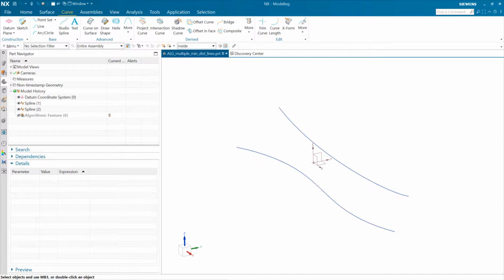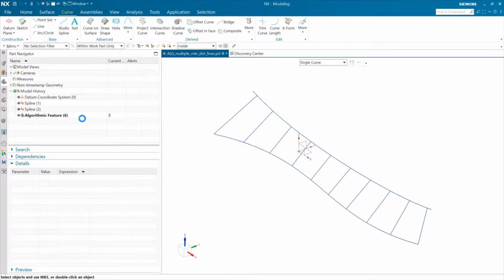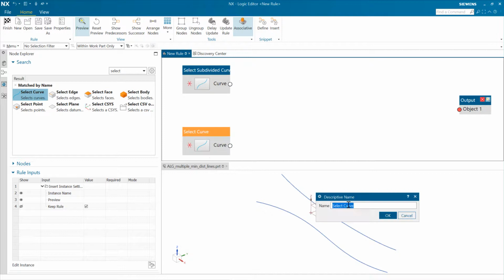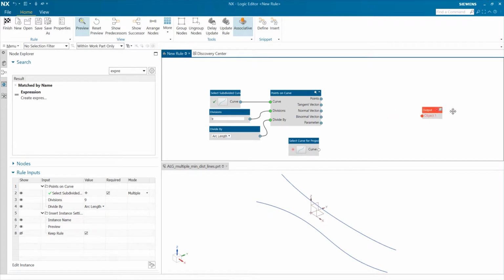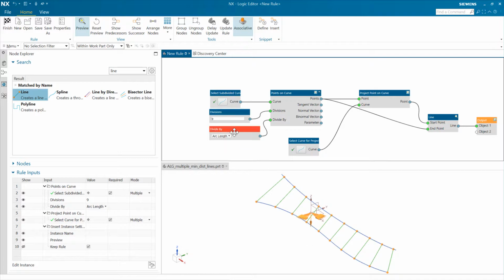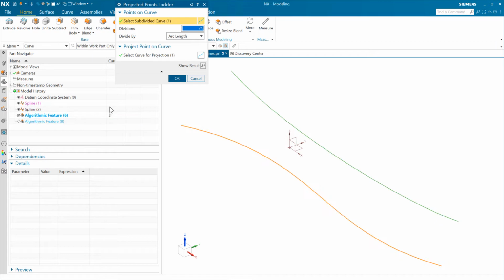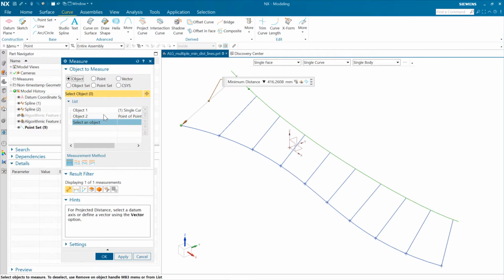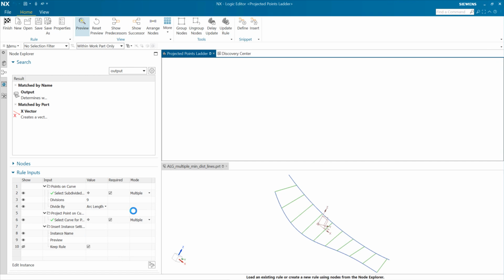NX Algorithmic Modeling: Minimum Distance "Ladder" [NX 1980]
This video was created in response to a question asked on our user forums this week.  It shows how to create an NX Algorithmic Modeling feature that builds a ladder-like set of minimum-distance lines from a selected curve to a set of points along another curve.  I cover all the steps in the construction of this Algorithmic Feature from scratch, and show that the newly created feature acts just like any other history-based modeling feature in NX.  I'll do more videos on the creation of rules like this soon!  [NX1980]